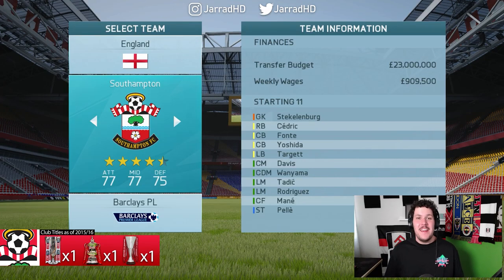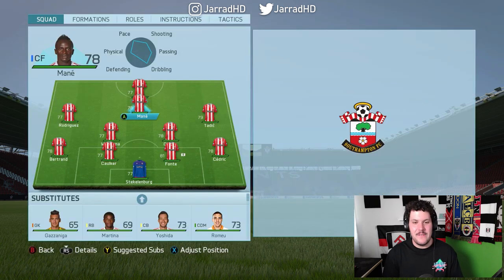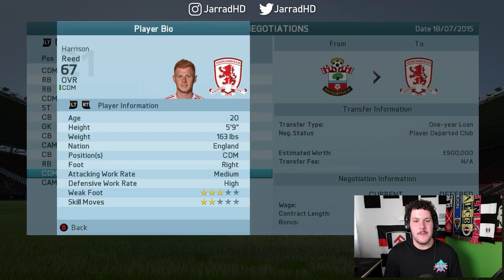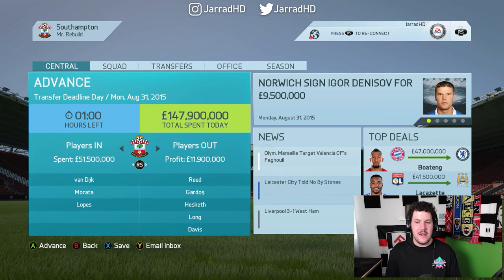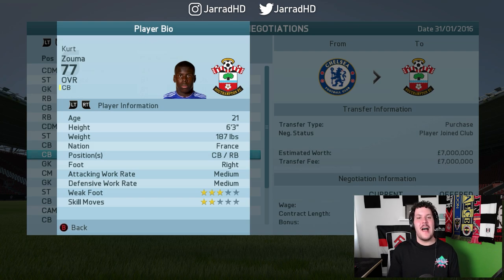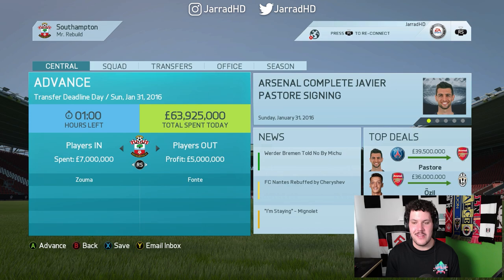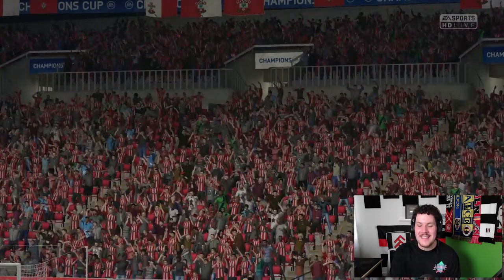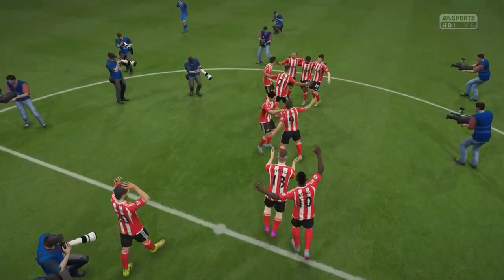REBUILDING SOUTHAMPTON! FIFA 16 Career Mode (RETRO REBUILD)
Welcome to another episode in the FIFA Career Mode Rebuilding challenge series! The whole objective of this rebuilding challenge is to see how many seasons it takes through simulation and transfer business to qualify for a Champions League final, it'll then be up to us to put our skills to the test and see if we can complete the job! For today's instalment of the series we are going to be rebuilding Southampton but with a twist! We're heading back to FIFA 16!